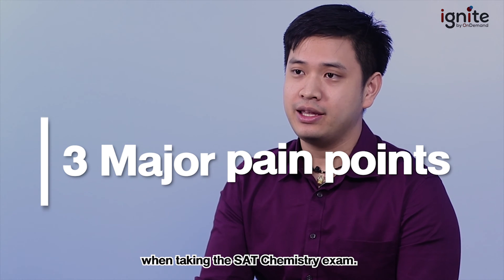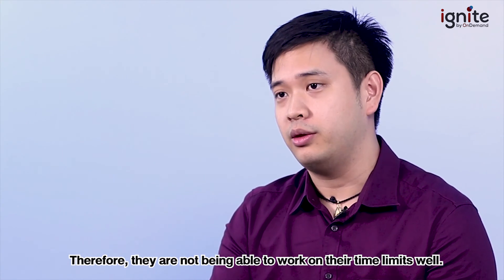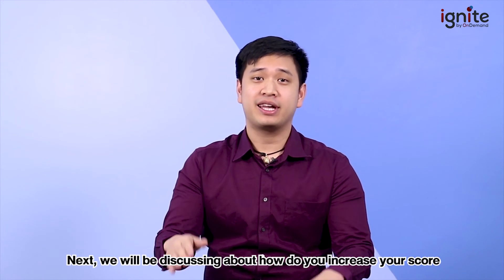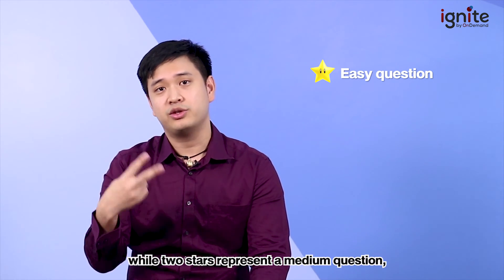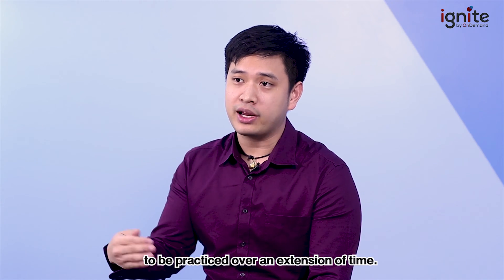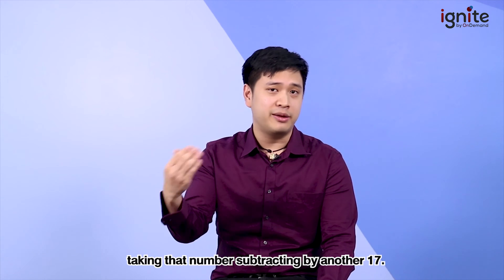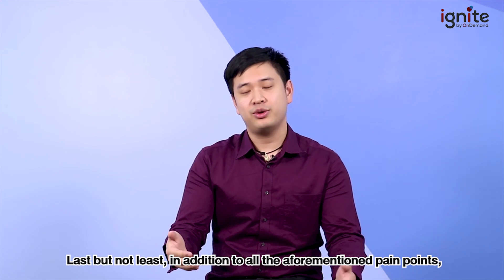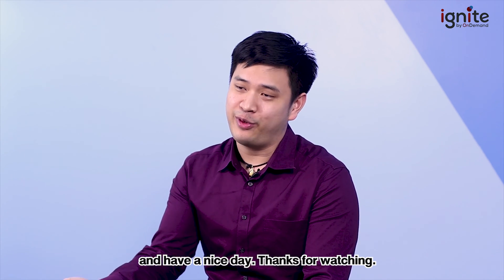"How to get a high score in SAT Subject Test Chemistry?"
P'Thong ignite by OnDemand will reveal common mistakes in SAT Chemistry that undermine your score and share some useful techniques to achieve the perfect score.